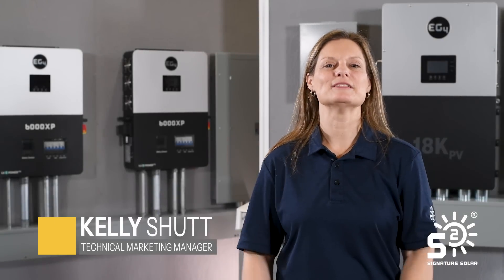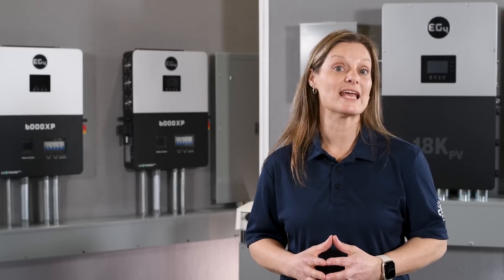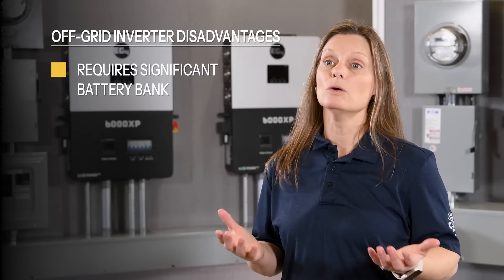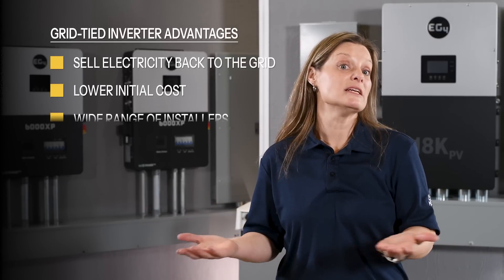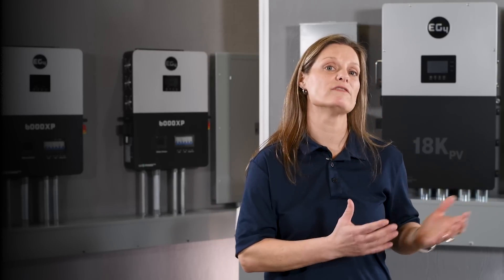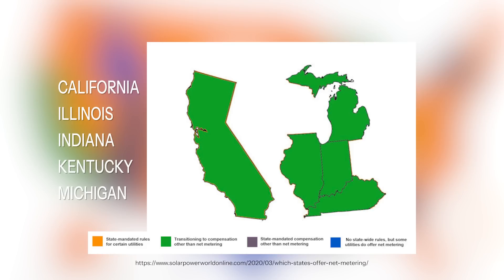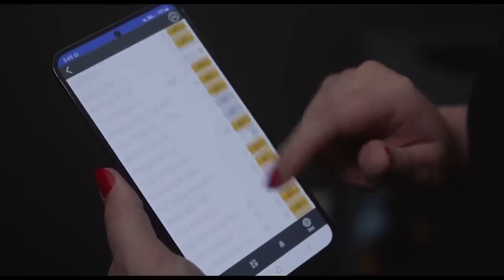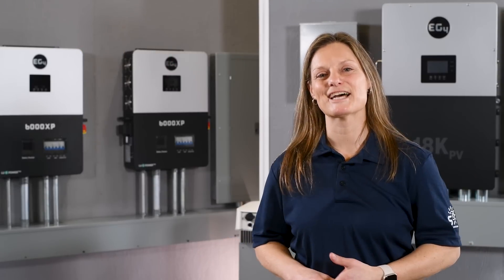Choosing the Right Inverter for Your Energy Needs: An In-Depth Comparison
Join Kelly from Signature Solar as she explains the differences between Grid-Tie, Hybrid, and Off-Grid Inverters. We'll help you understand the functionalities, advantages, and limitations of each type. Whether you're looking for complete independence from the grid, aiming to integrate seamlessly with it, or seeking a versatile solution that combines both, we've got you covered.

0:00 Intro
1:04 Off-Grid Inverters
4:42 Grid-Tied Inverters
7:05 Hybrid Inverters
9:46 Regional Policies
13:00 Top Picks
14:43 Outro